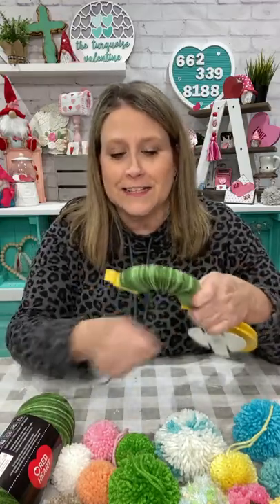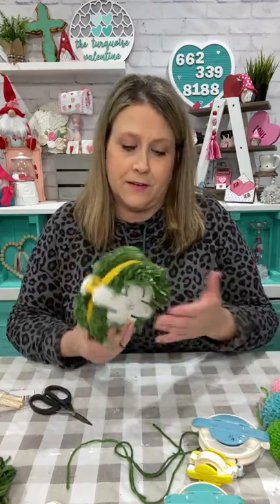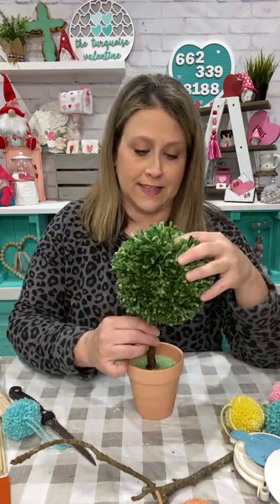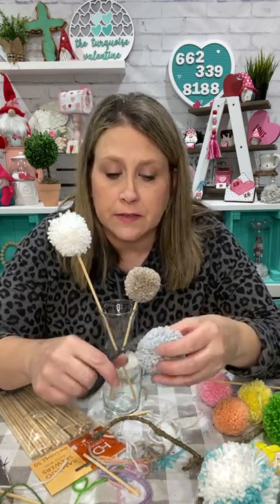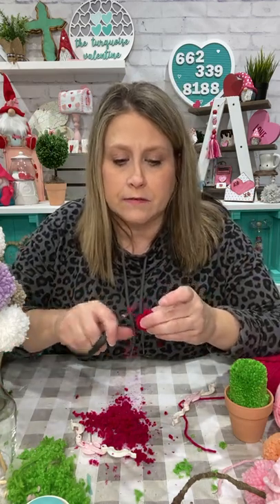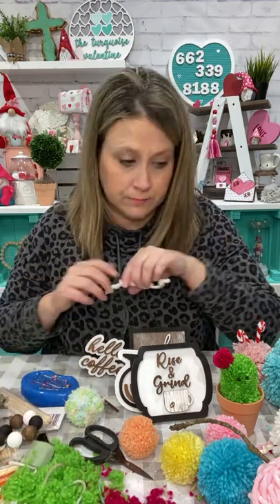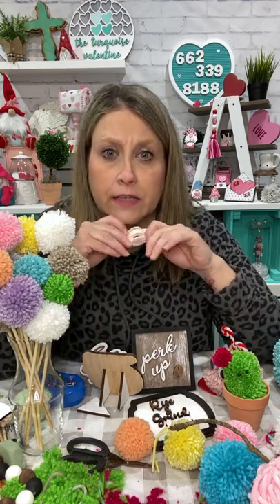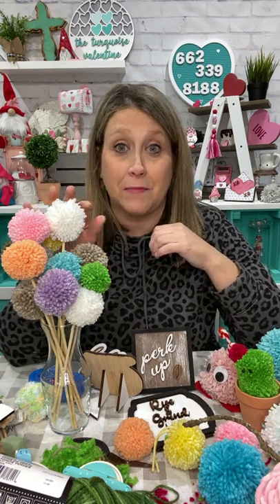Pom pom crafts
Facebook live from 2/10/22